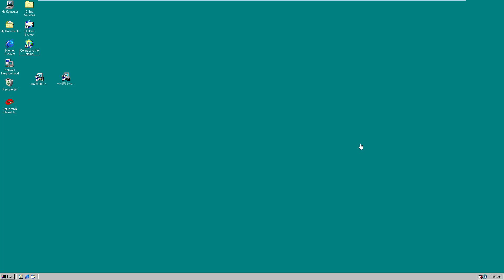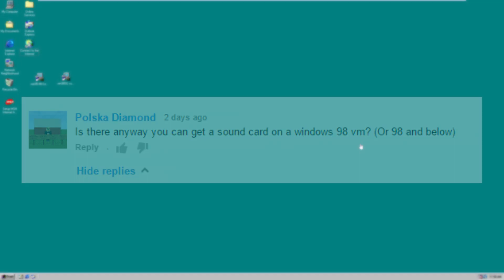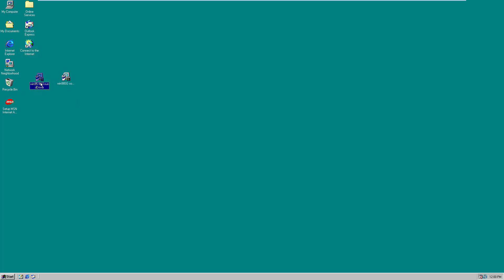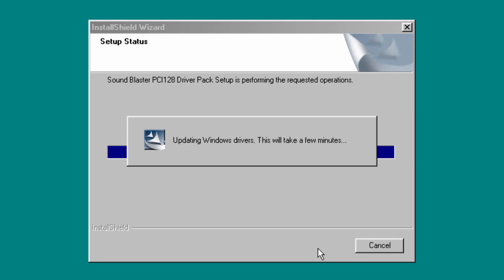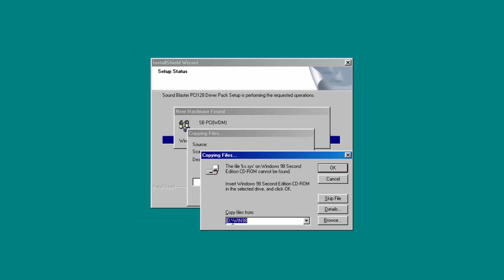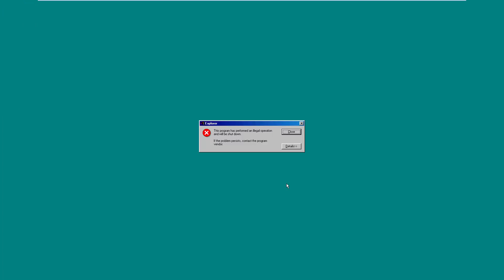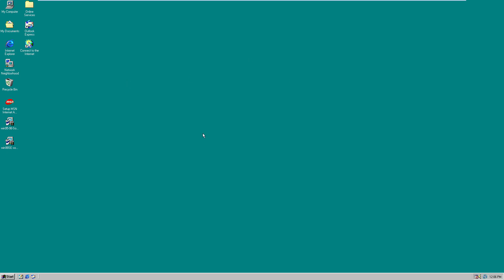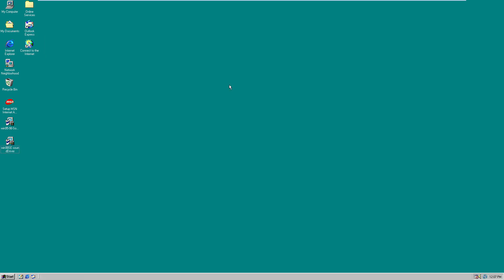Get Windows 9x Sound Working in VMWare!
Thanks to Polska Diamond for the suggestion!
A common problem with using VMWare Workstation/Player, is that the sound driver does not work properly, even with VMWare tools installed. This video will guide you though how to fix this problem, on Windows 95, 98, or 98 SE!
Downloads:
Written Steps:
1. Install VMWare Tools
2. Download Appropriate File
3. Copy File over to VM (Drag and Drop)
4. Install Driver
5. Reboot (may have to do it a few times)
6. Sound should now work!